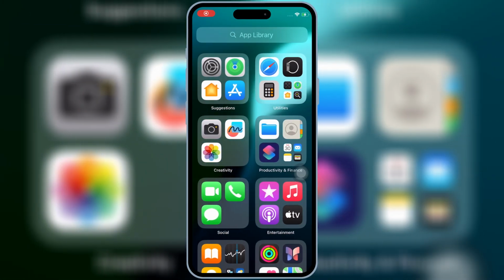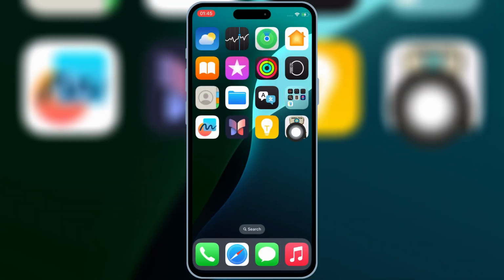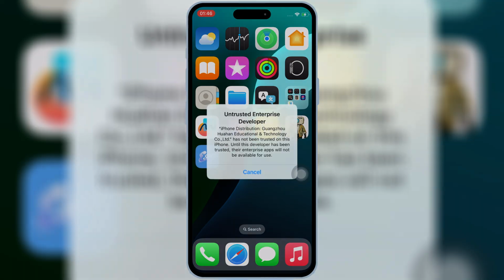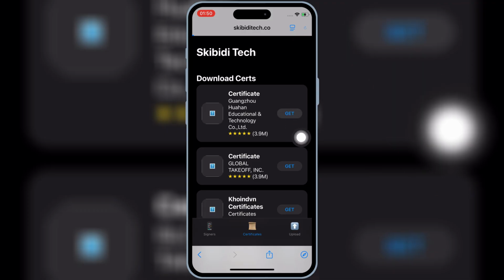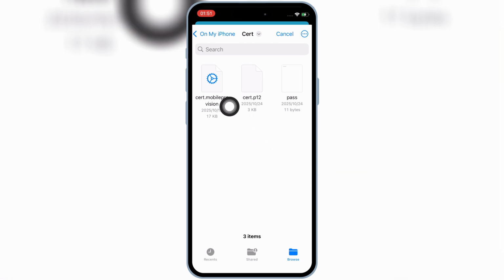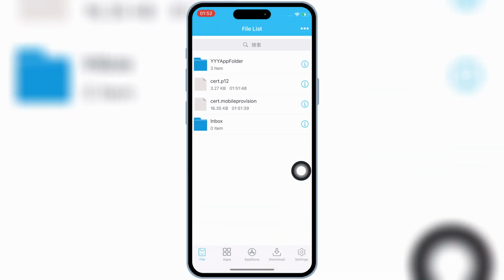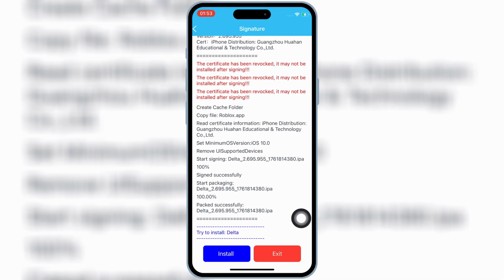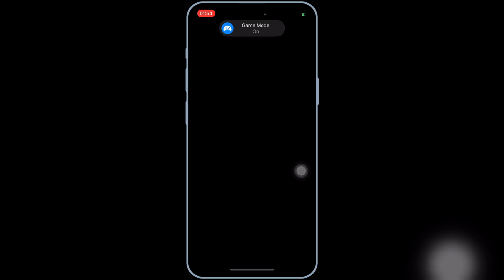[UPDATED] Install E-Sign on iOS | Install IPA Files on iPhone & iPad (No PC) iOS 15 - iOS 26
In this video, I’ll show you the latest updated and working method to install E-Sign on iPhone and iPad — completely without a PC and without jailbreaking your device!
You’ll also learn how to use ESign to easily install IPA files directly on your iPhone or iPad. This method supports iOS 15, iOS 16, iOS 17, iOS 18 and the latest iOS 26.
This method works perfectly on iOS 15, iOS 16, iOS 17, iOS 18, and even supports future iOS 26 updates.
I personally tested it on iOS 18.3, and it’s running smoothly!

💡 In this video, you’ll learn:
✅ How to install ESign app safely on iOS devices
✅ How to install IPA files without PC and without jailbreak
✅ 100% working method for iOS 15 to iOS 18.3 and compatible with newer iOS versions

🔥 Tested On:
• iPhone 13 (iOS 18.3)
• Works on iOS 15–26 (latest updates)

📥 Download Delta Executor (Latest Version v2.695 ipa ):

USE CHROME OR OTHER BROWSER TO DOWNLOAD
SAFARI MIGHT GIVE YOU ZIP FILE 👍

If face problems then try this

Avoid App Revokes on iOS | ESign, Scarlet & Feather Signer Guide on iPhone & iPad + HUGE Giveaway!

latest esign on ios 26
install ipa files on iphone & ipad on ios 26